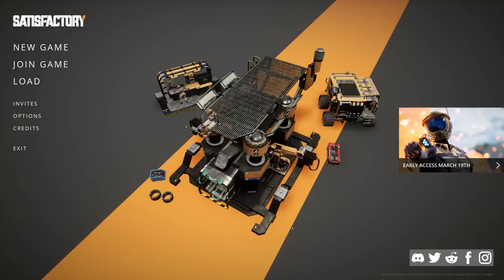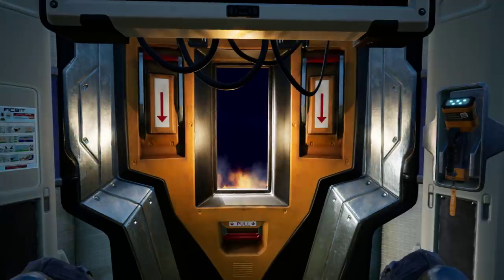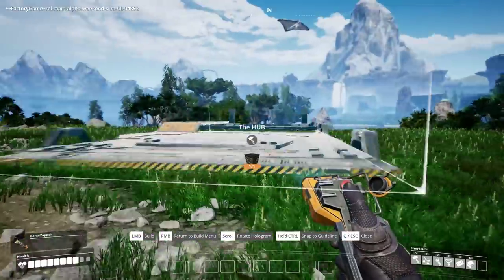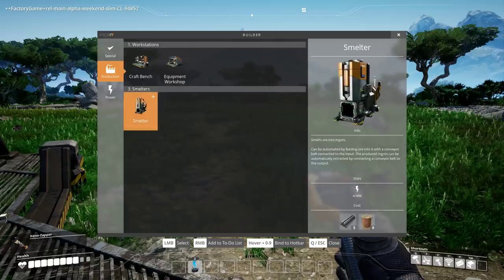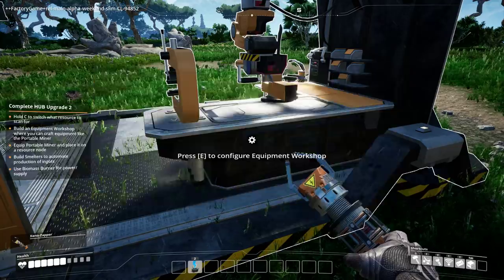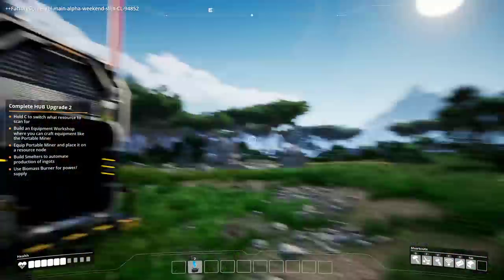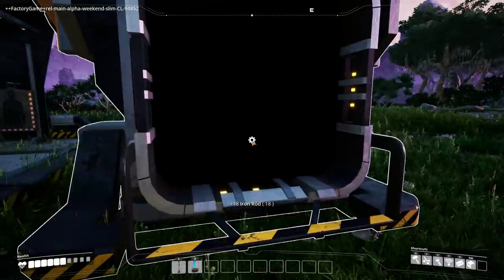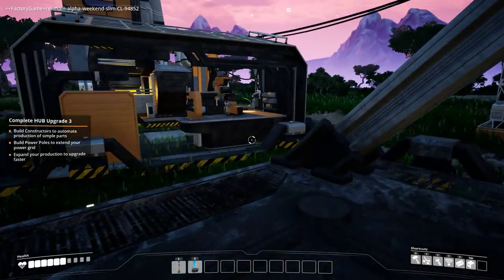FACTORIO 2.0 - Let's Play Satisfactory - Satisfactory Gameplay Part 1